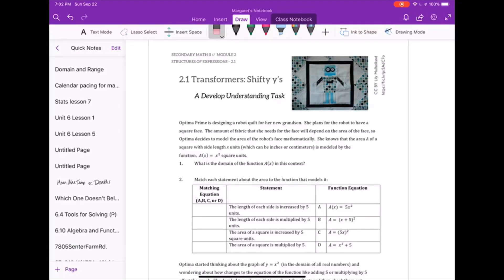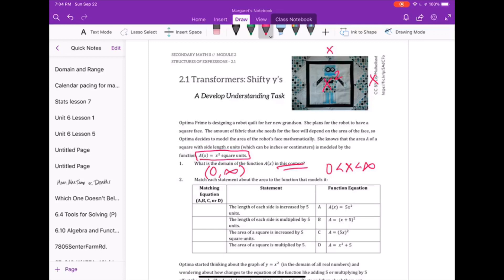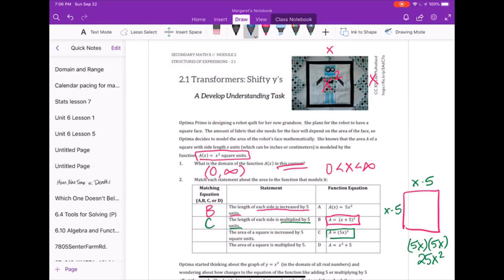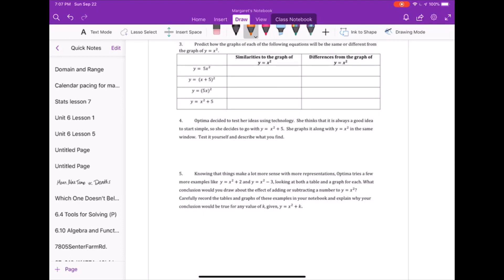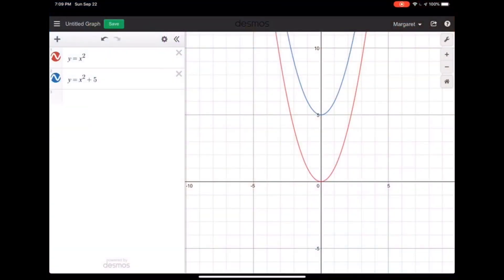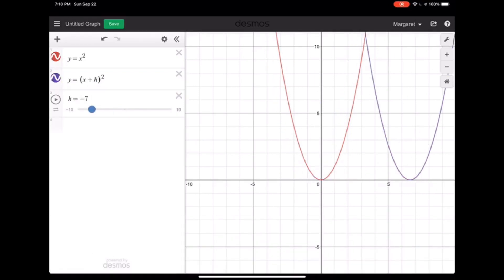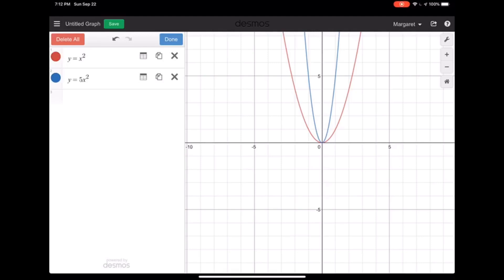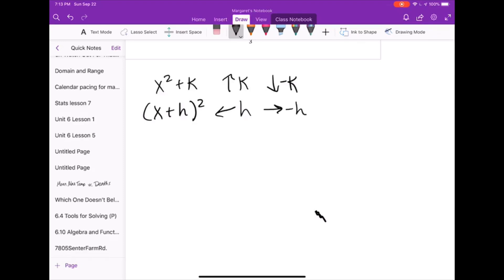Math 2 Unit 4 Lesson 1 Transformers: Shifty y's